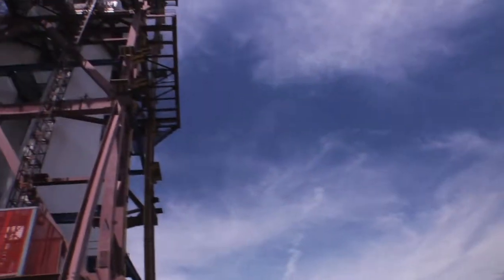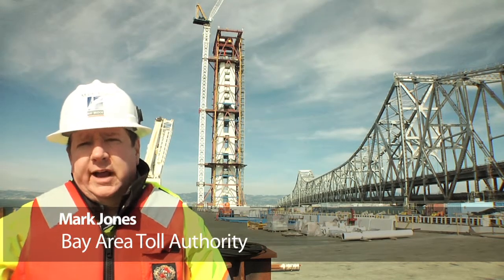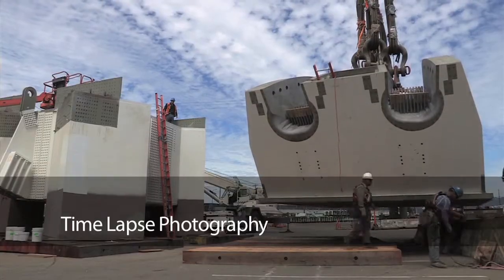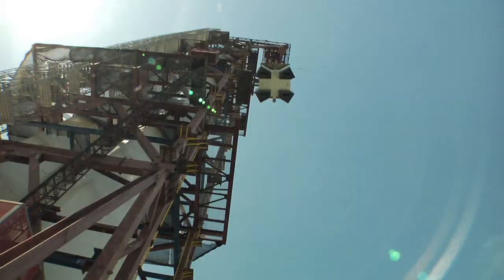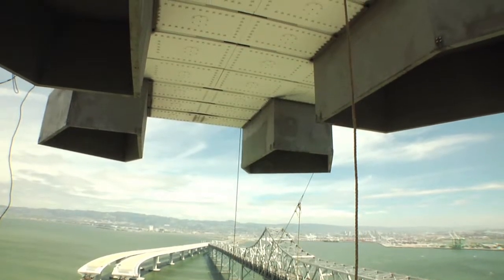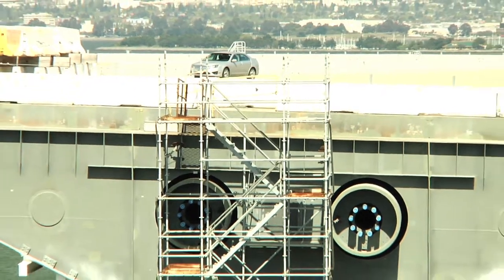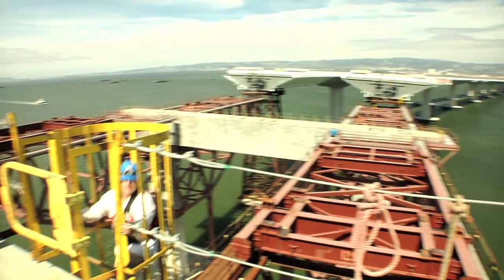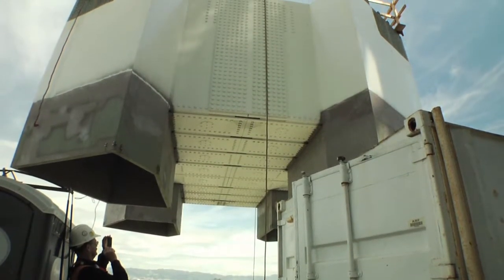Lift 5 The Grillage (Final Report).mov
This was Lift 5 on the New Bay Bridge.
For the first time, the four Tower Leg sections would be connected at the top by a mammoth section called the Grillage.